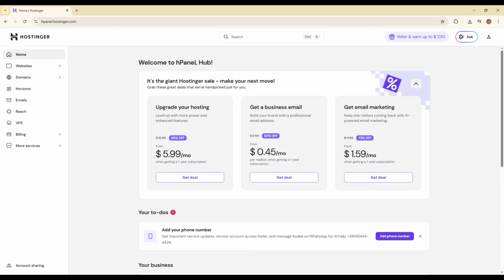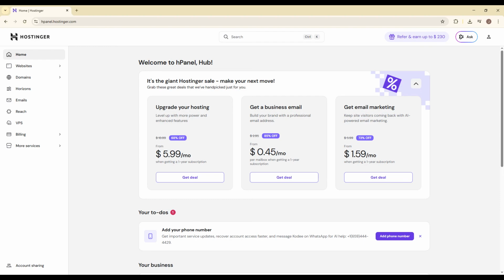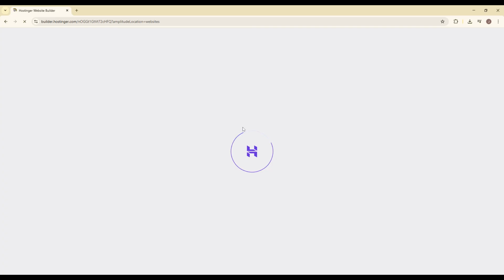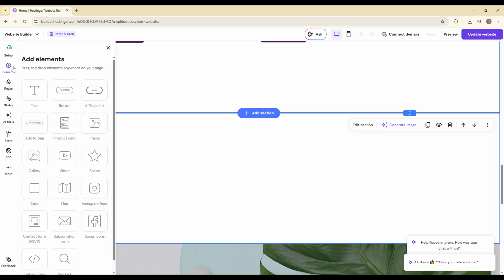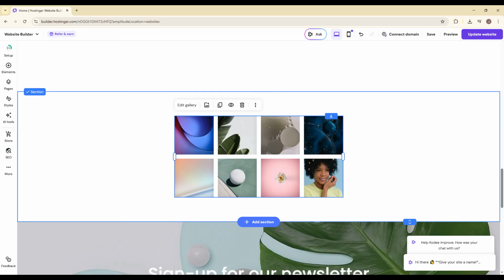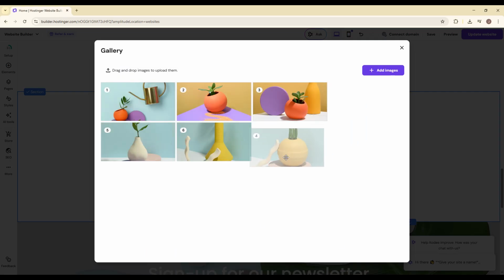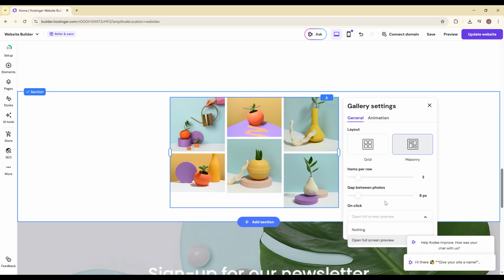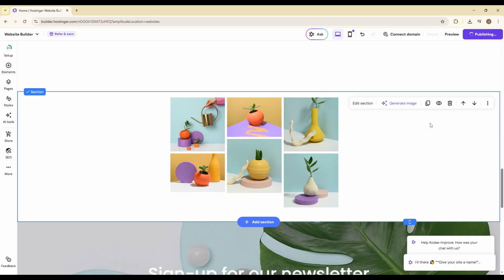How To Add Image Gallery To Hostinger Website Builder (2026 Easy Guide)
Learn how to easily add and customize an image gallery in Hostinger Website Builder step by step. Perfect for portfolios, product photos, and visual website sections.

Timestamps:
0:00 – Intro & What You’ll Learn
0:33 – Log In & Open Website Builder
1:15 – Add a Gallery Element
1:59 – Upload Images to Gallery
2:40 – Customize Layout, Spacing & Captions